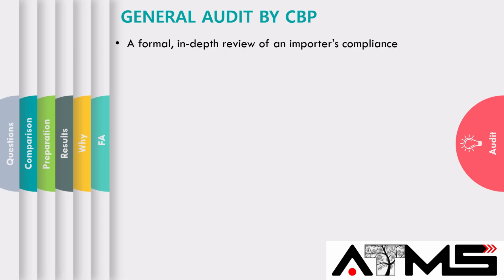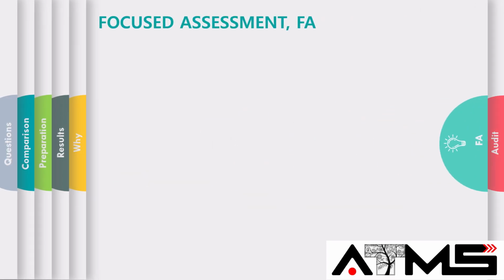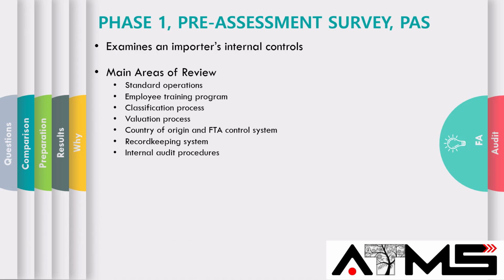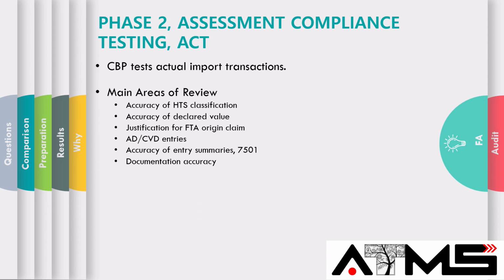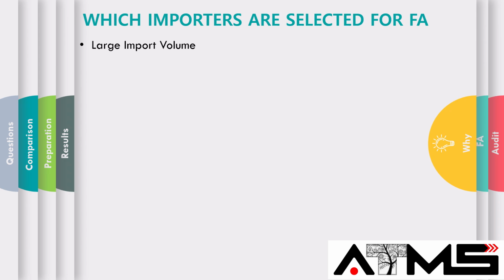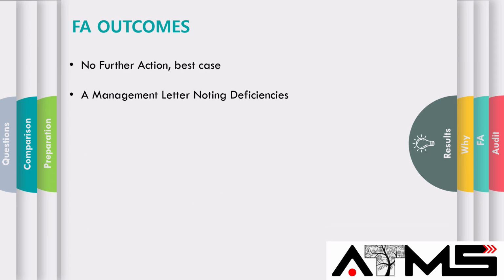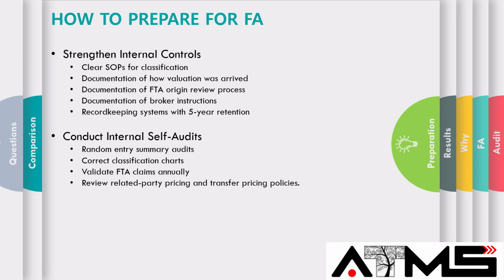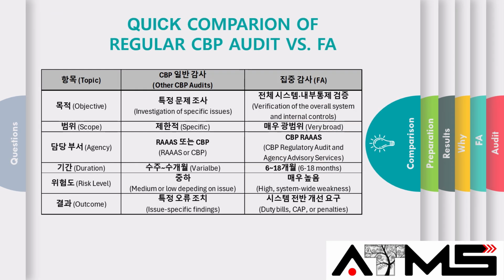33E. CBP AUDIT AND FOCUSED ASSESSMENT, FA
🎯 [Title] U.S. Customs Audit
📌 [Description] Understanding and Preparing for U.S. Customs’ General Audit and Focused Assessment
📦 U.S. Customs General Audit
📦 U.S. Customs Focused Assessment
📦 Characteristics of Companies Selected for Focused Assessment
📦 How to Prepare for a Focused Assessment
📦 Comparison Chart: General Audit vs. Focused Assessment

In this video, we will break down two major audit types conducted by U.S. Customs— the General Audit and the Focused Assessment— audits that most importers hope to avoid, but once triggered, can significantly impact your entire business operation.

💡 Whether you are new to U.S. importing or already experienced, this is essential knowledge you must understand!

ATMS Logistics, Inc. customs brokers import CBP customs broker 통관 # 수입